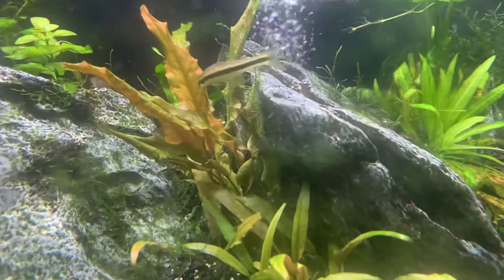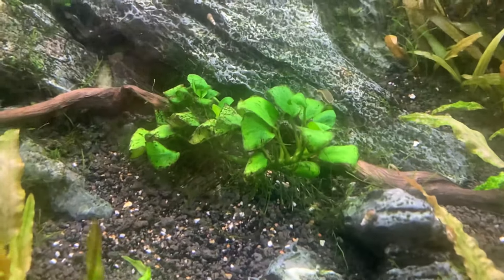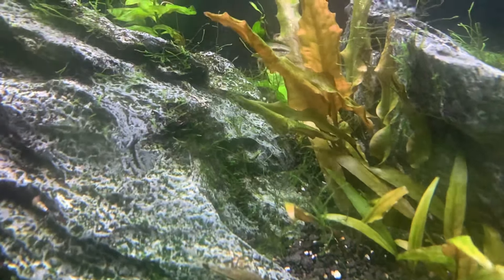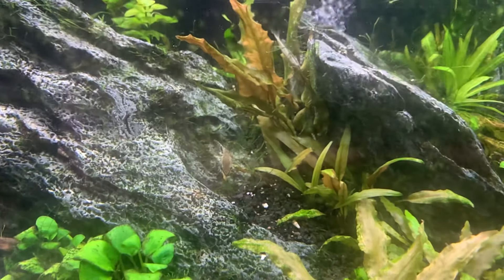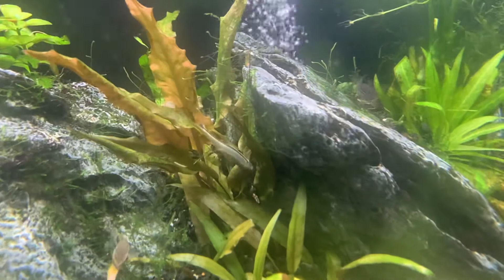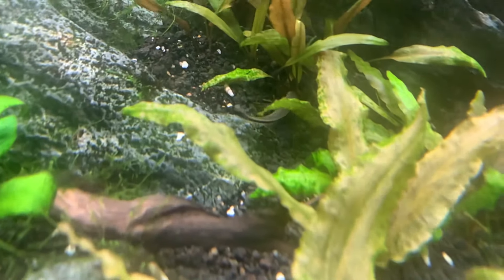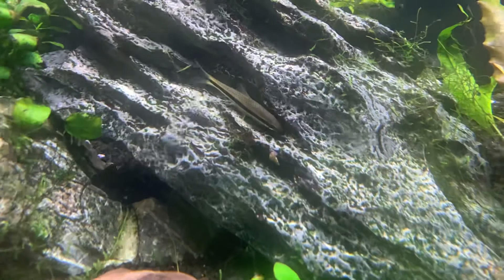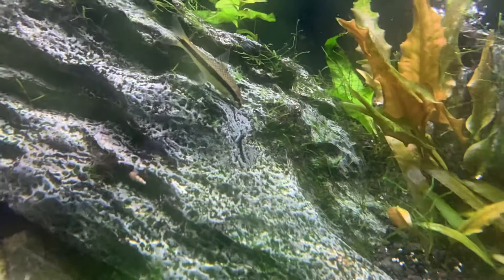Siamese flying fox algae eater are a must!